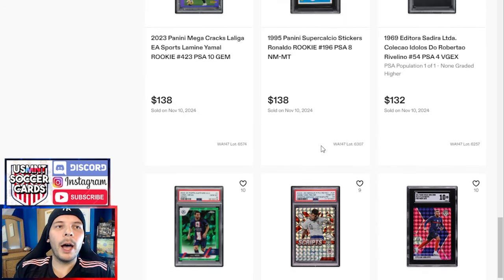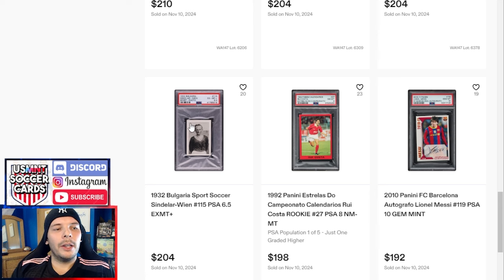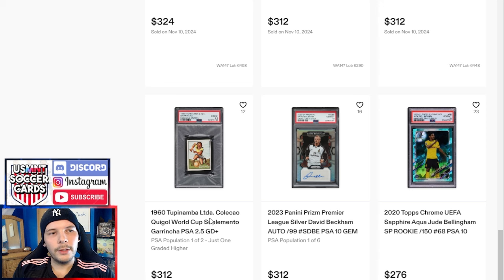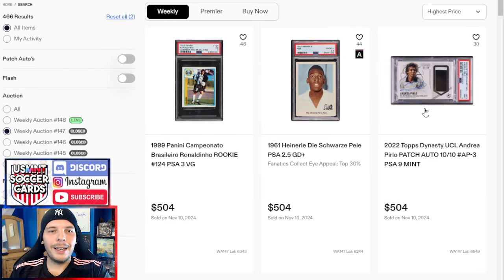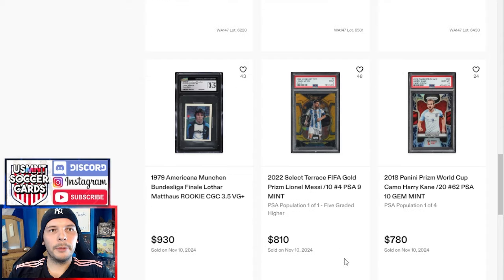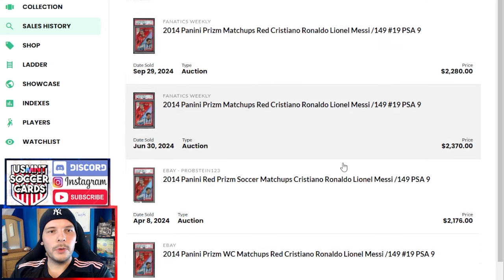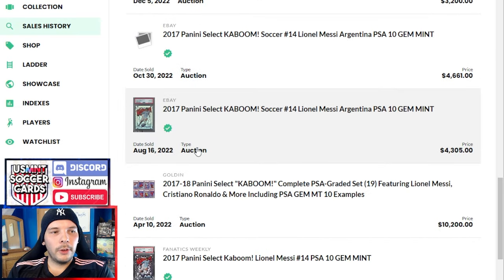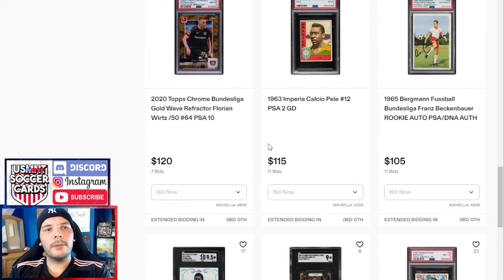The Top 100 Soccer Card Sales of The Week (#90)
Sports cards are a wonderful hobby. A choose your own adventure, Vintage, Rookies, Inserts, True Rarity, Player Collections, Team Collectors. There's a segment for everyone.